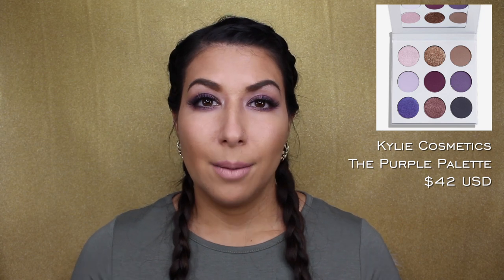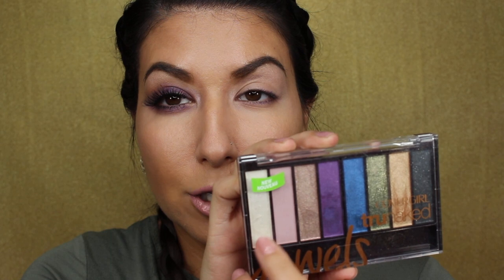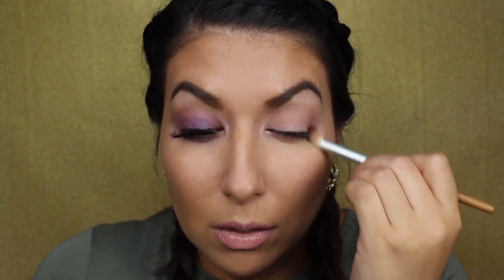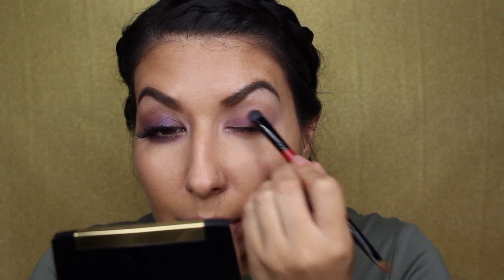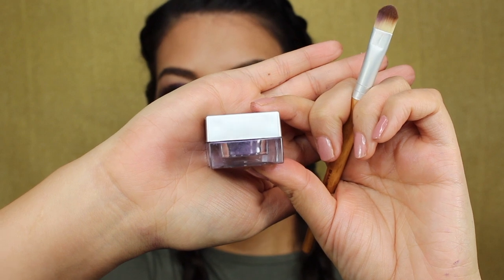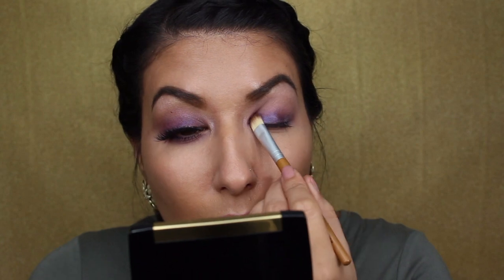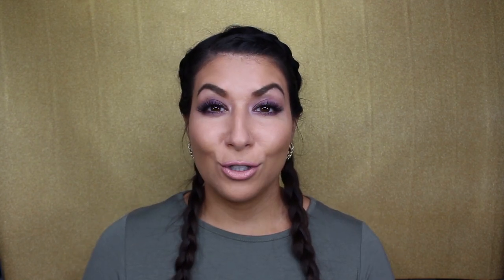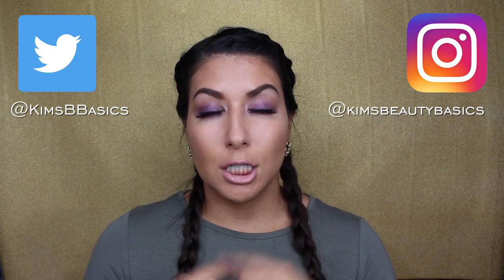KYLIE PURPLE PALETTE LOOK | USING AFFORDABLE MAKEUP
Today I'm creating a wearable purple glam eyeshadow look that mimics Kylie Jenner's look that her makeup artist Ariel created with her recently released Purple Palette. Check out how I created this look with just a $6 addition to my makeup collection!

Makeup Products Used:
♥ Vasanti Loose Pigment Eyeshadow in Twilight ($6 CAD at Rexall!)
♥ Covergirl Jewels TruNaked Eyeshadow Palette
♥ Smashbox Matte Exposure Eyeshadow Palette
♥ Ardell Mega Volume in 250
♥ Too Faced Peach Perfect Foundation in Natural Beige
♥ Stila Stay All Day Liquid Lipstick in Perla
♥ MAC Lipglass in Nymphette